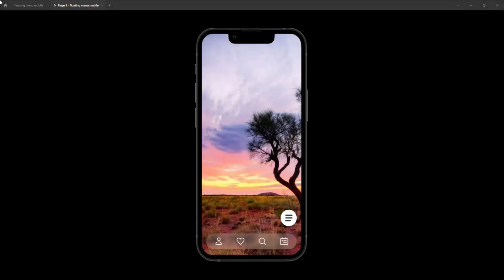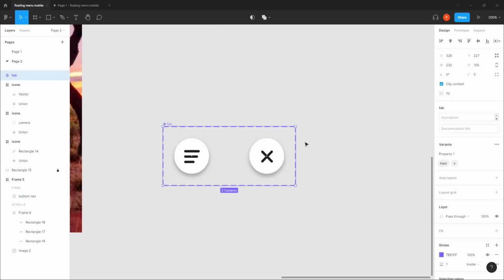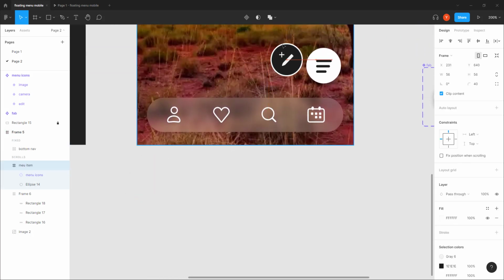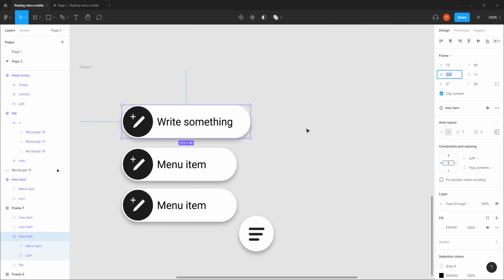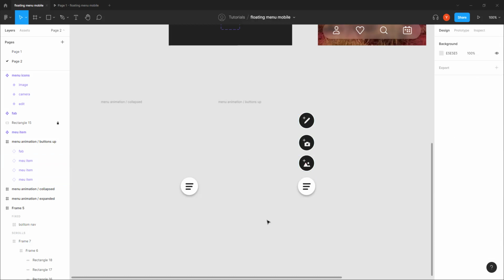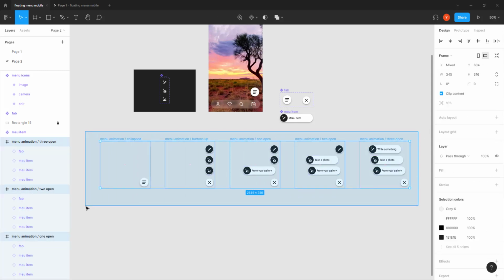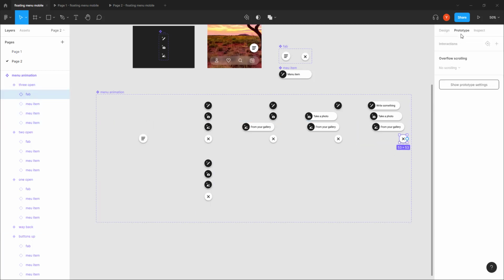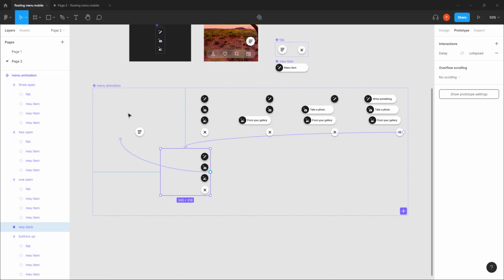Figma interactive components | Floating menu animation in mobile | Floating action button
A figma tutorial that will show you how to create a cool floating menu animation by clicking / tapping on a floating action button. In this tutorial we will use components, variants, auto layout and create the animation with an interactive component.

Get the file of this tutorial by downloading it from here and just import it into your figma